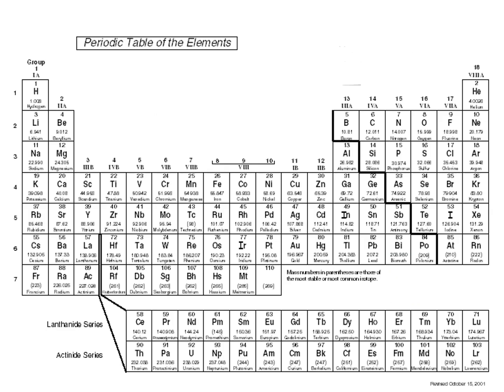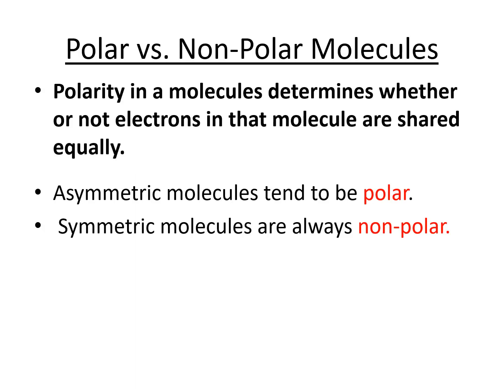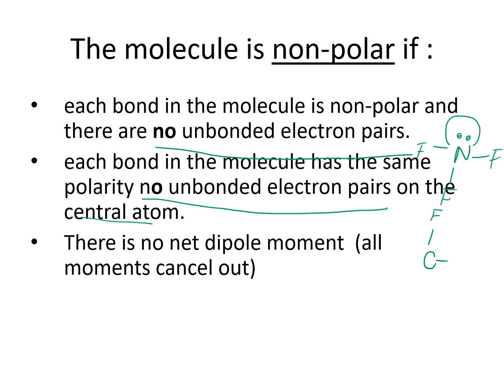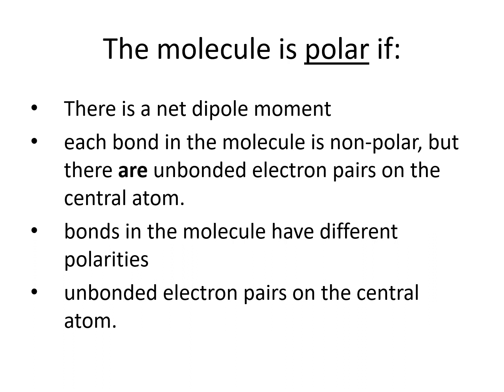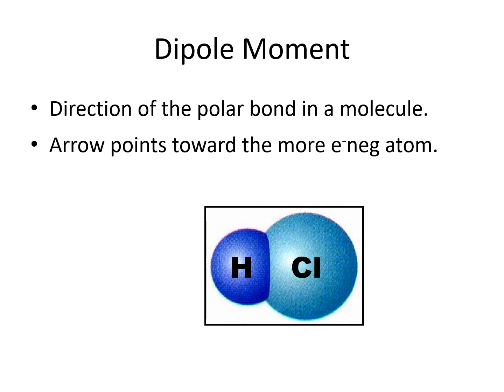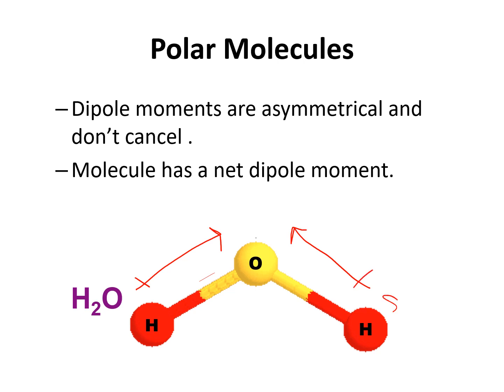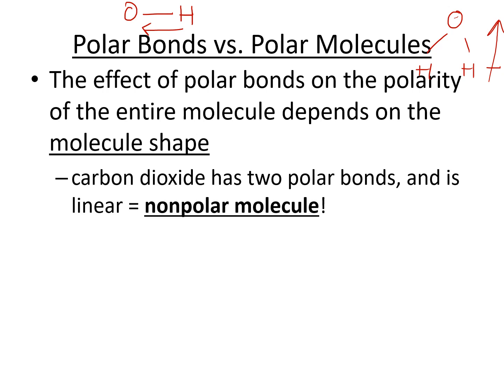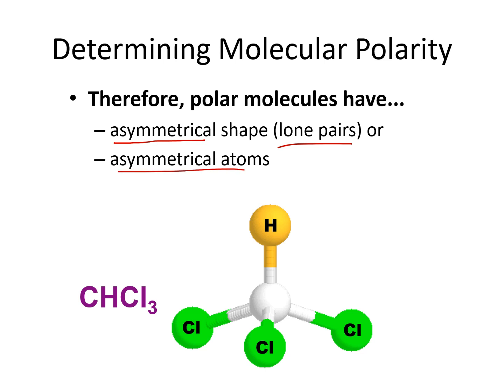Ionic/Covalent & Polarity Video